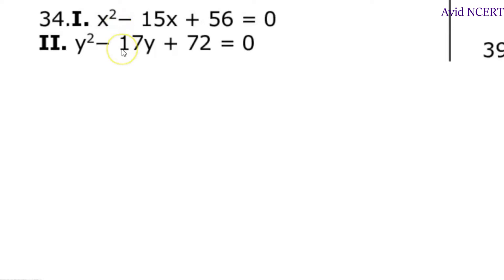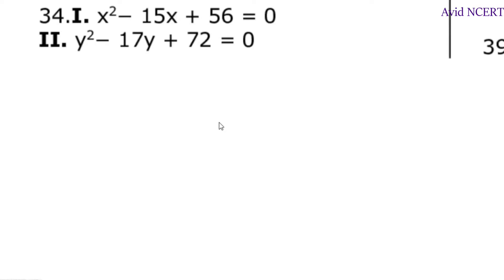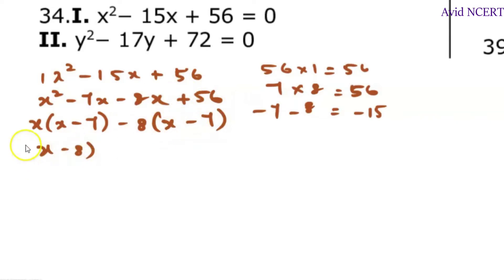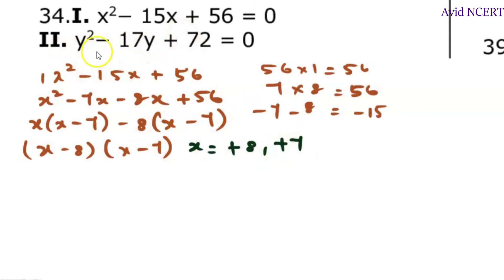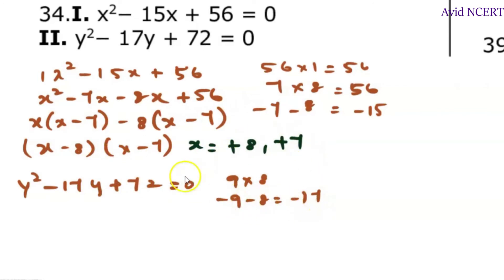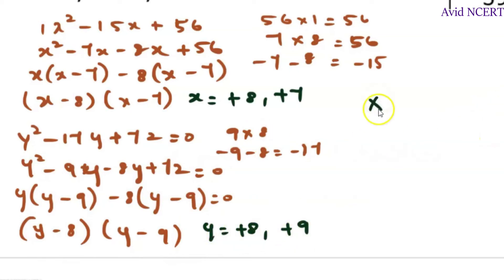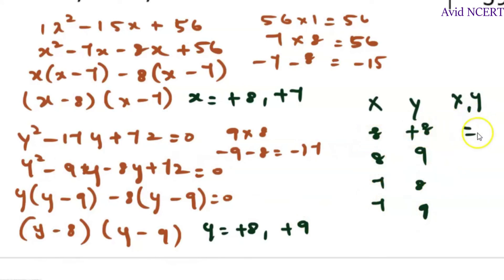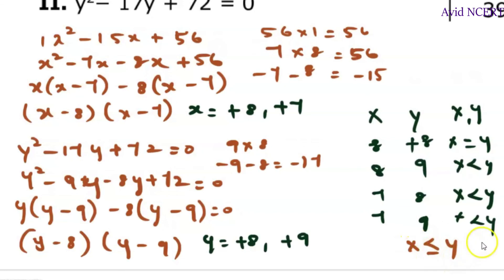Determine the relation between x and y I. 2x2 + 15x + 28 = 0 II. 2y2 + 19y + 45 = 0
Direction: In the following question two equations are given in variables x and y. You have to solve these equations and determine the relation
between x and y.
I. 2x2 + 15x + 28 = 0 II. 2y2 + 19y + 45 = 0 A. y  x B. x  y C. x ≤ y D. x ≥ y E. x = y or no relation can be established